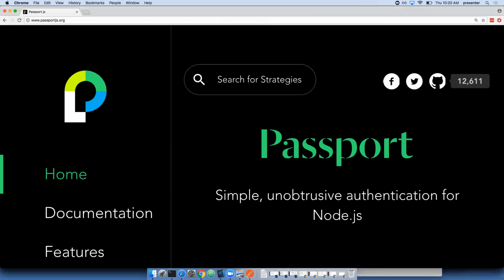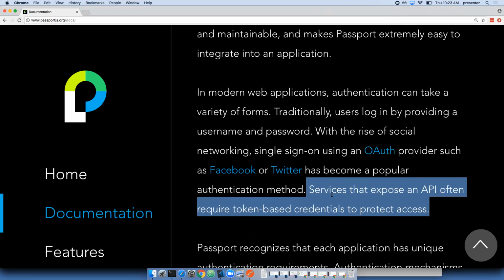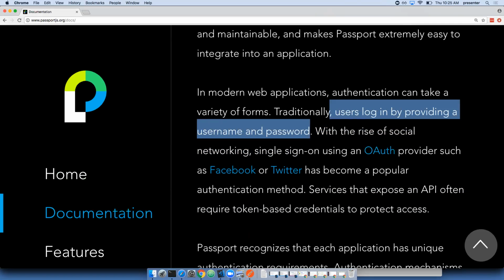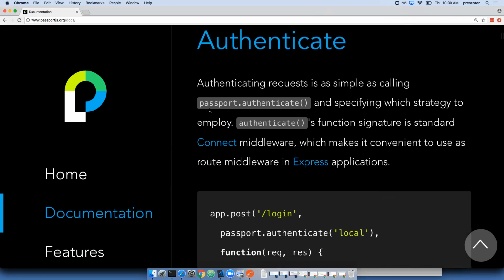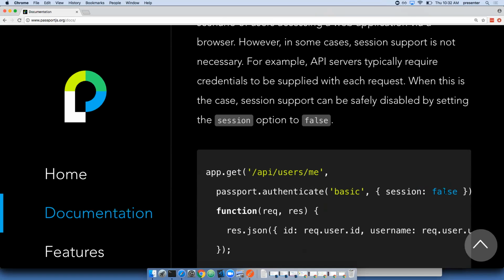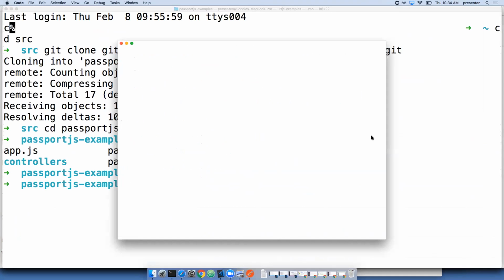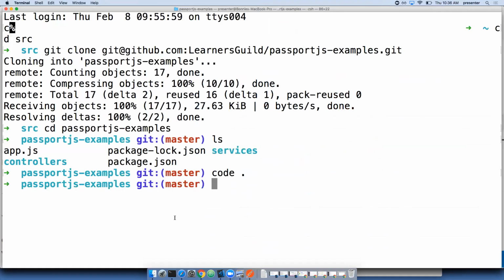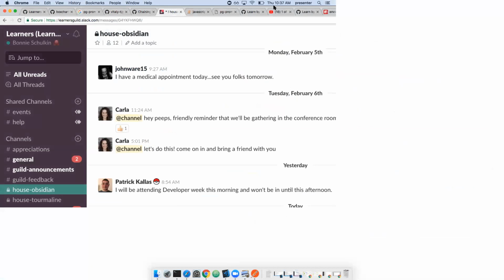Roam Live Coding 2018 02 08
- Discussed possible options for testing `getUserByEmail`:
    - Test for existence of each property individually
    - Create an object that represents all expected properties and values and do a "deep equal"
    - Create a set of properties, and a set of expected properties, and compare.
  - Decided on (and coded) option 1